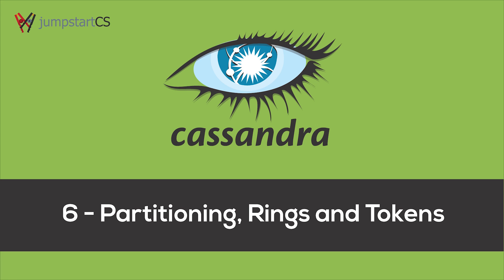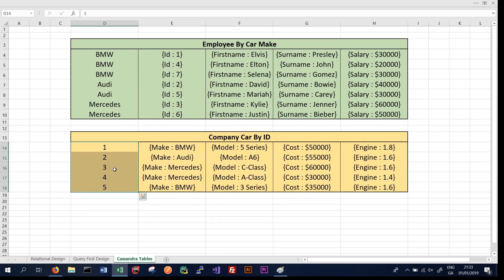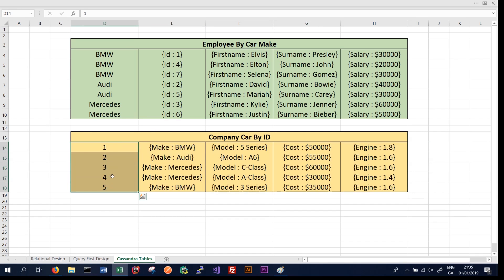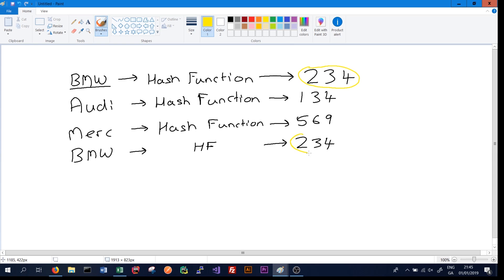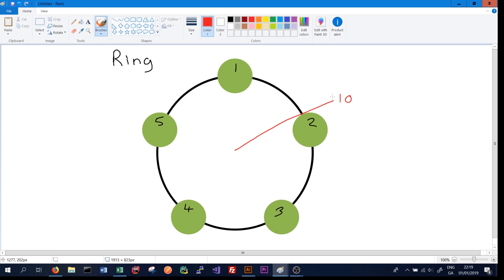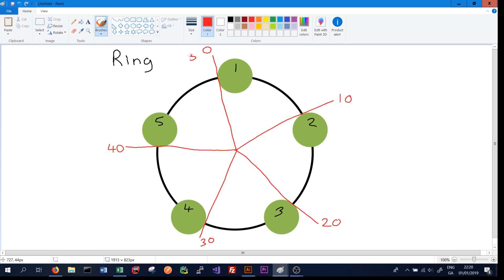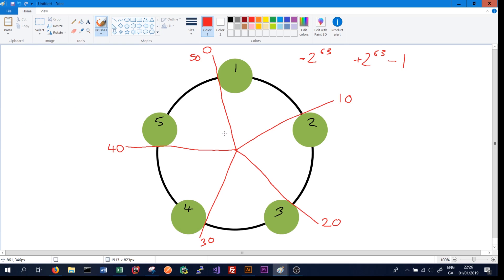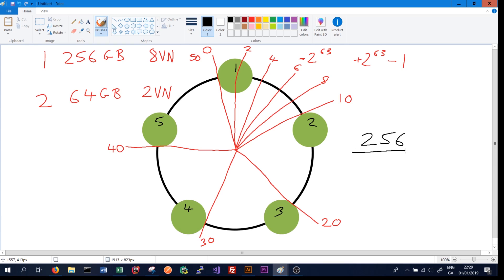Apache Cassandra - Tutorial 6 - Partitioning, Rings and Tokens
In this tutorial we will look at partitioning, rings and tokens in Apache Cassandra.

The Cassandra ring, tokens and the partitioner are used in combination to decide what node or machine in our cluster a certain record will be stored on.

It is very important to understand how Cassandra partitions the data in order to get the maximum performance benefit out of Cassandra and to understand how to correctly use CQL.